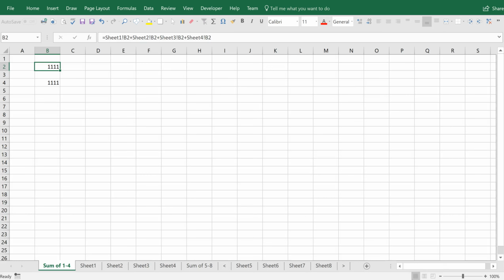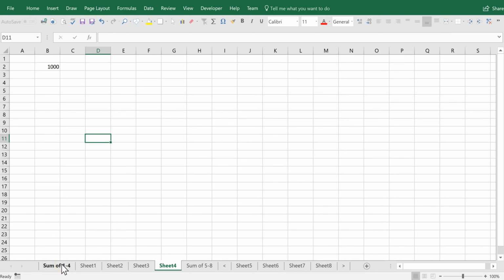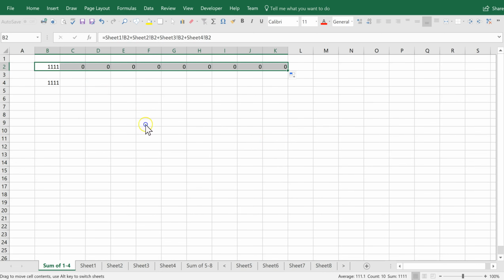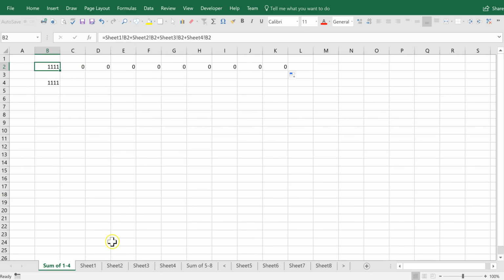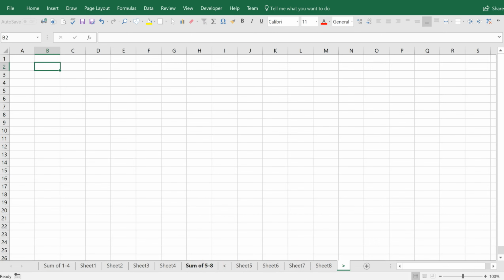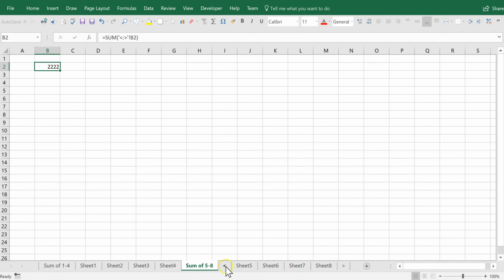Sum of Worksheets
How to quickly and easily sum multiple Excel worksheet tabs in a clean formula.